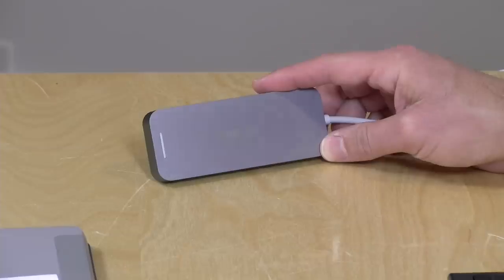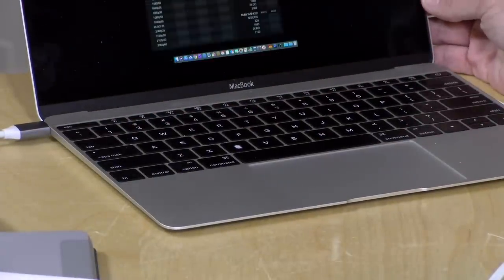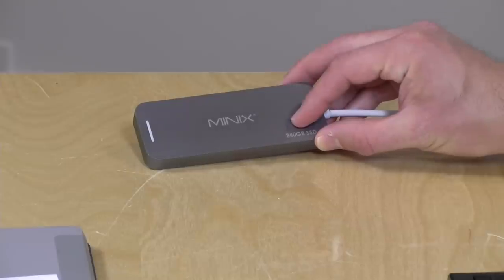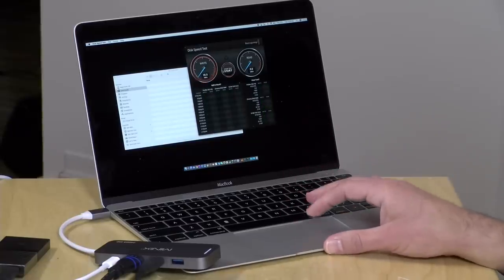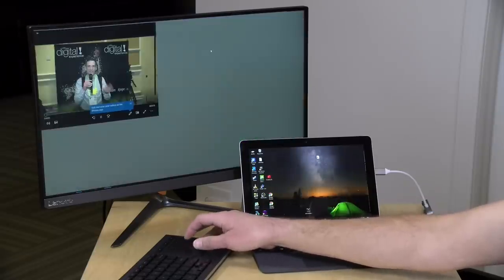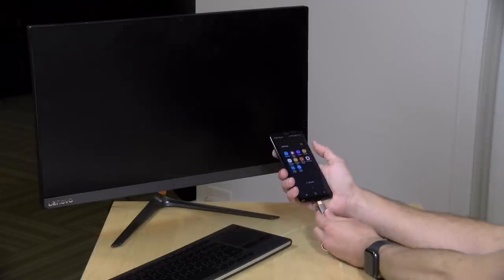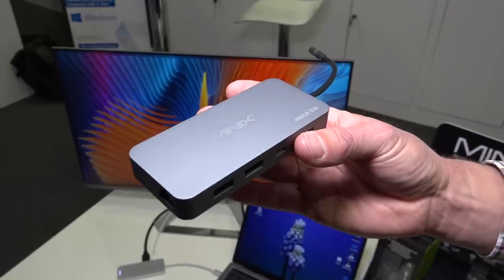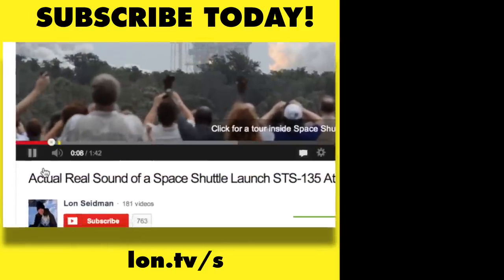MINIX NEO USB-C Hub / Dock with Built in SSD Storage Review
VIDEO INDEX:
0:00 - Intro
01:07 - Macbook Test
01:23 - Power Delivery
01:57 - Price
02:13 - Internal SSD performance
03:42 - Internal SSD Crystal Diskmark test
07:36 - Surface Go Windows 10 Test
08:44 - iPad Pro Test
10:18 - Android Phone Test
12:37 - Conclusion